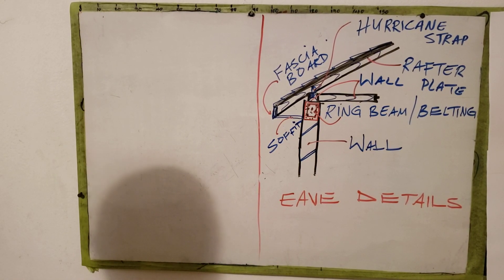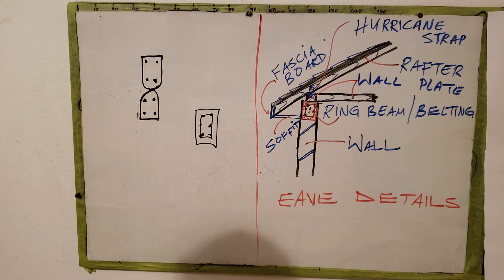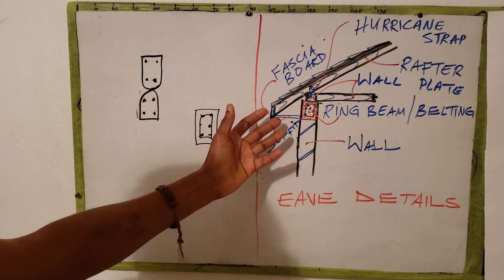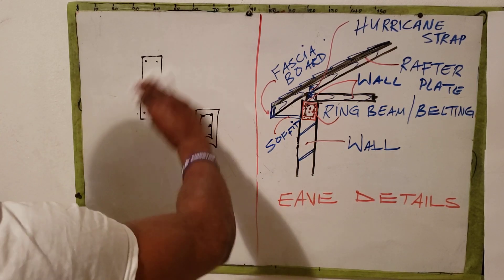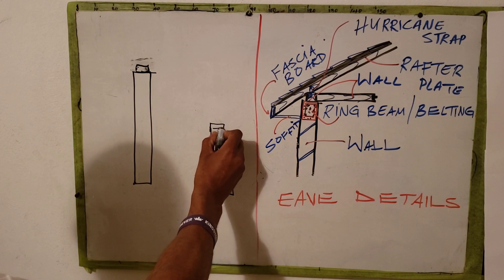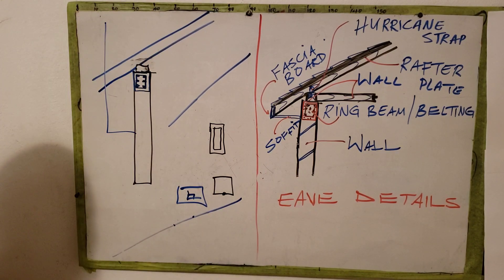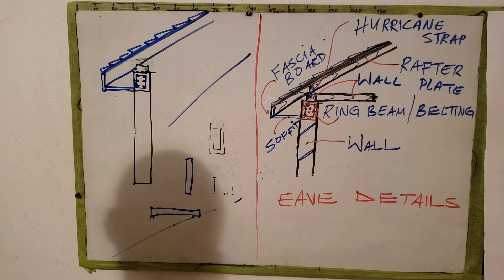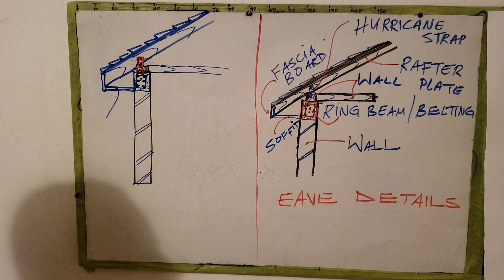CSEC/ How to Sketch and Label the Eave Details for a Roof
How to Sketch and Label the Eave Details for a Roof